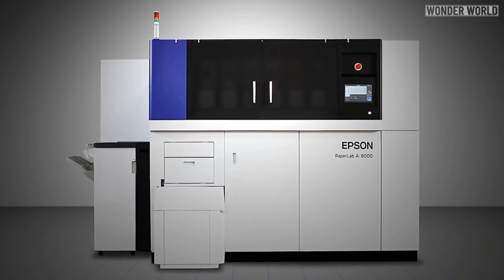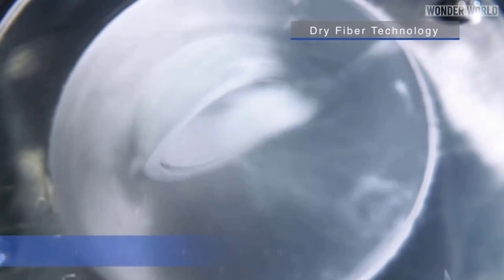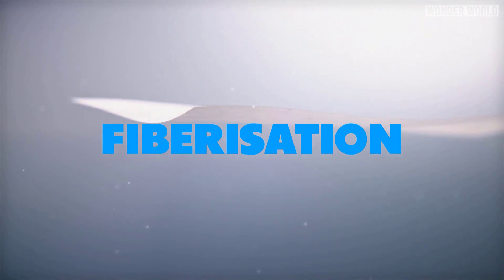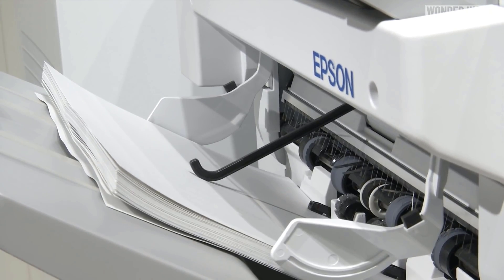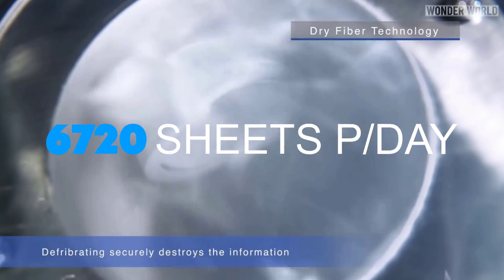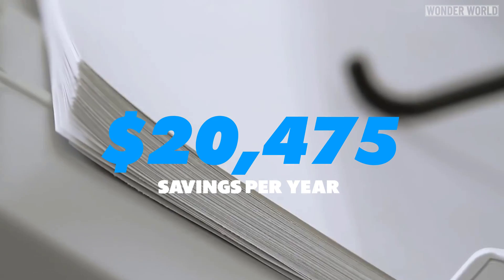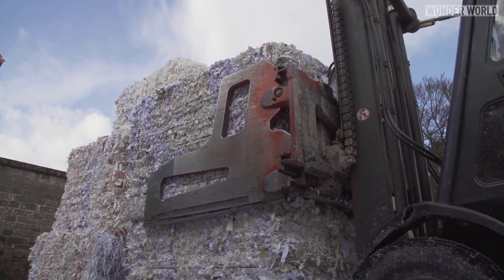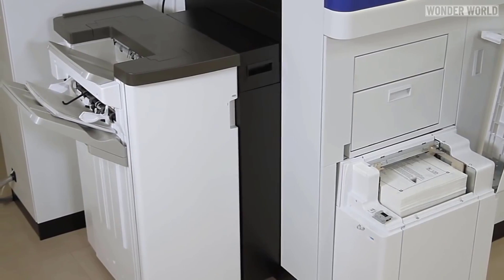Epson PaperLab - Dry Process Paper Recycle In-Office Machine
Epson PaperLab A-8000 - is an in-Office Paper Recycling Machine, considered the best Paper Shredder money can buy.

It is also the World First Dry Process Paper Recycle Machine.

Printer giant Epson has developed an in-office paper recycling machine, called the PaperLab A-8000, you put waste paper in and then new, bright white printer paper comes out.

Epson says Paperlab is capable of generating up to 14 sheets of A4 paper per minute and up to 6,720 sheets per day. That’s 13 reams of paper per day. If the machine was run every day for 50 weeks of the year, it could make 4550 reams of paper and at $4.50 per ream that is an approx $20,475 dollars in savings each year not having to buy new paper.

CREDIT LINKS